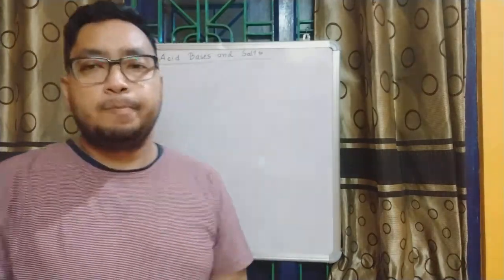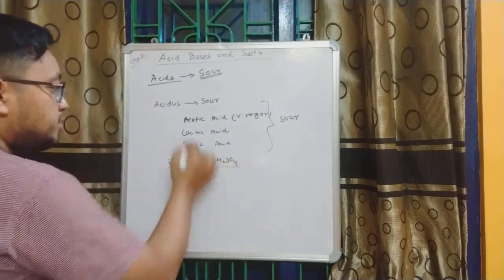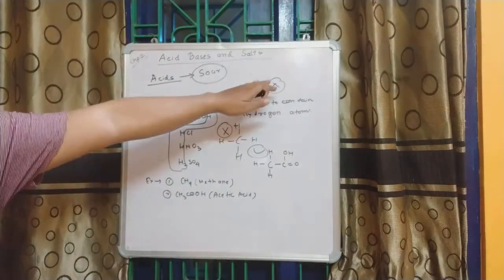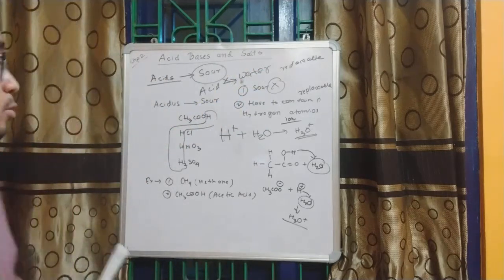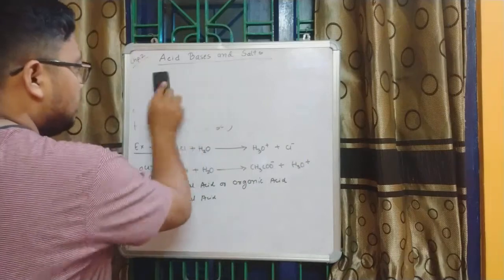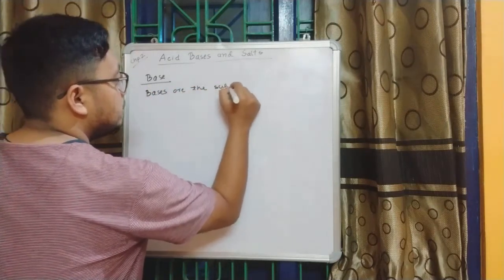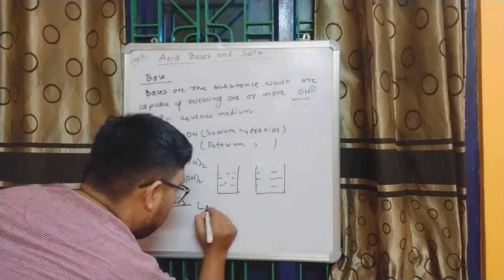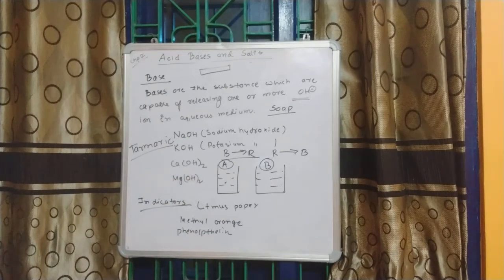Class 10 chapter 2 PART 1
CHAPTER 2 ACID BASE AND SALTS...
HERE I HAVE DISCUSSED ABOUT ACID, BASES AND THEIR DEFINITION,TYPES AND INDICATORS